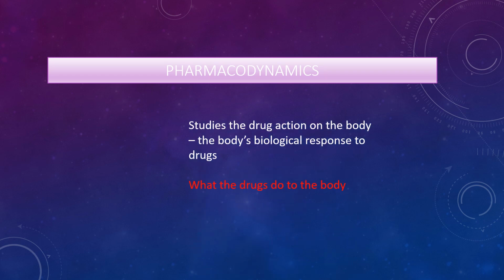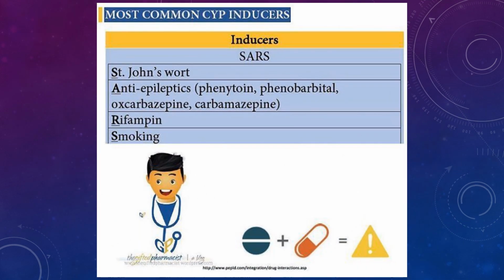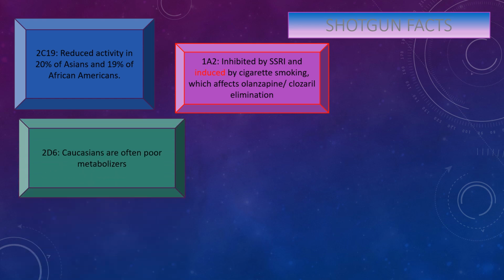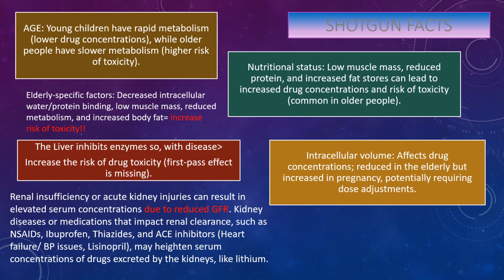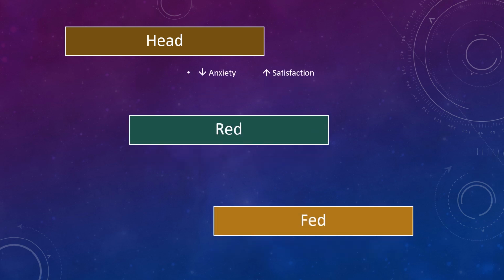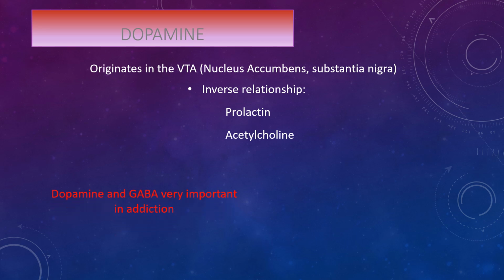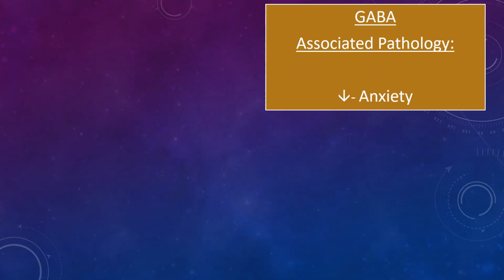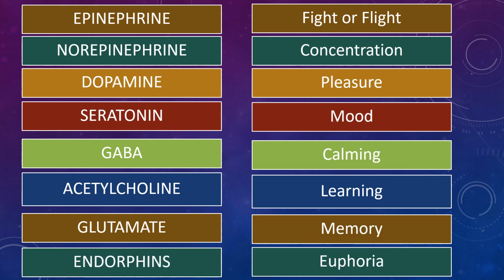1B Teaching Neurotransmitters